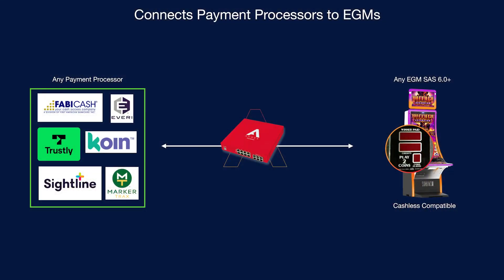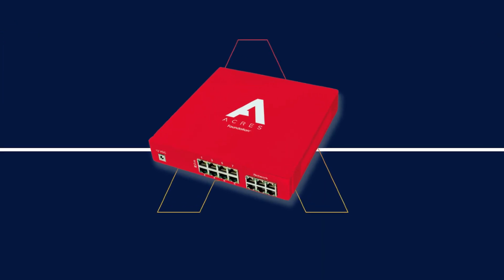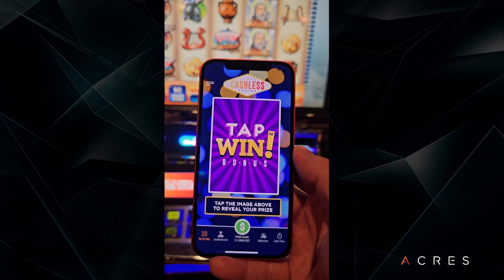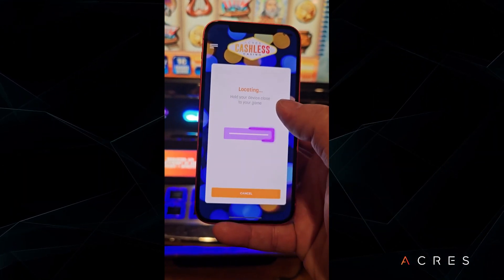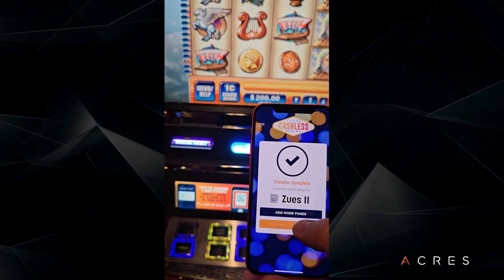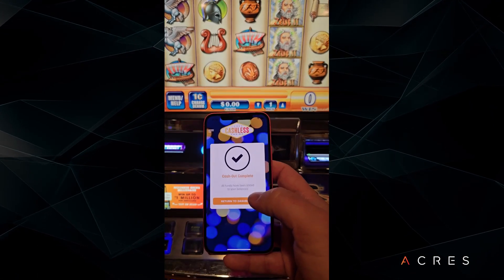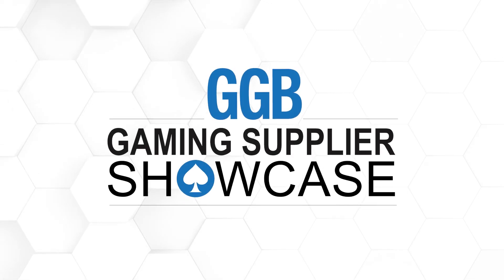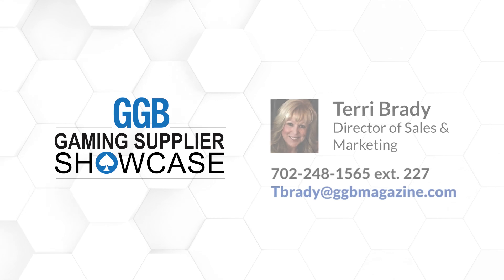Acres Manufacturing Gaming Supplier Showcase with Noah Acres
Today's GGB Supplier Showcase features Acres Manufacturing, and company principal Noah Acres, who demonstrates the technology within Acres' Foundation casino management system that allows quick conversion to cashless slot operation, to GGB Editor Frank Legato.